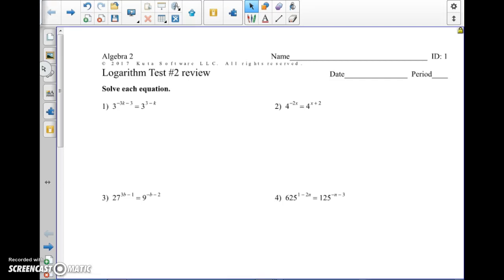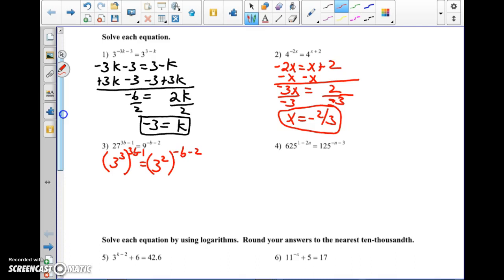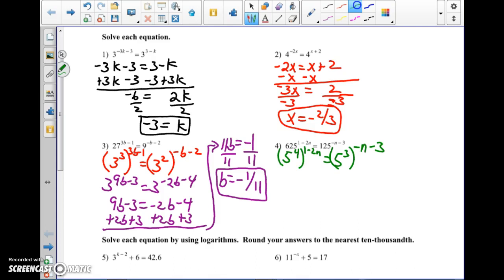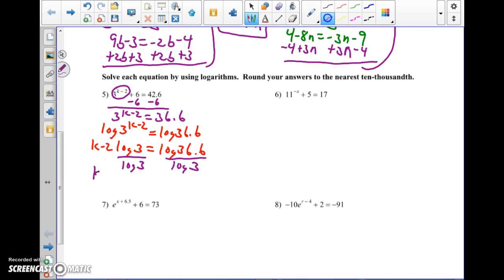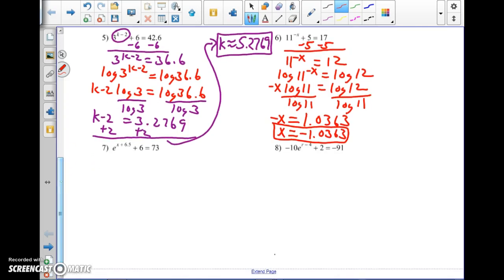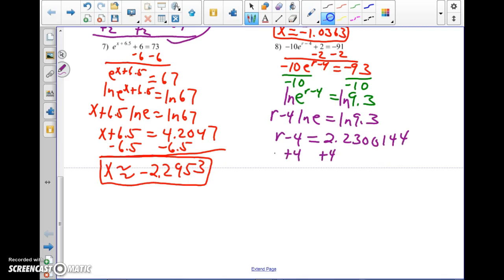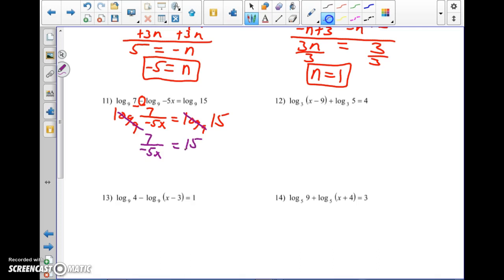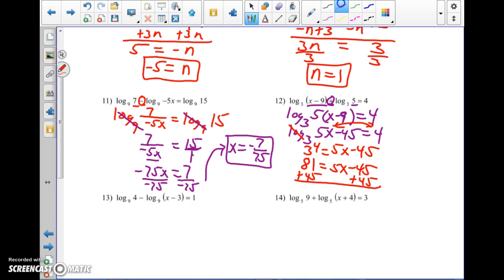test review 1a